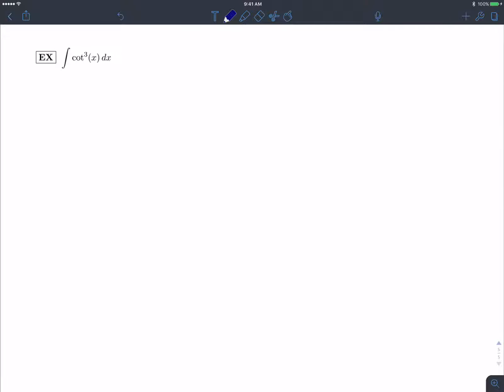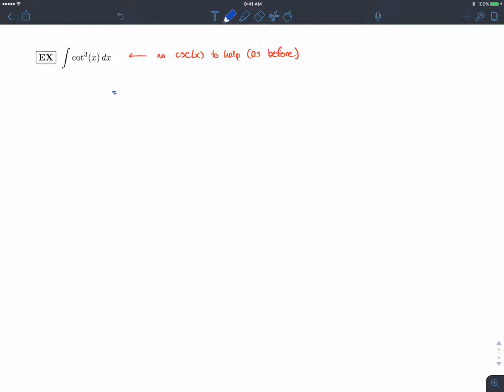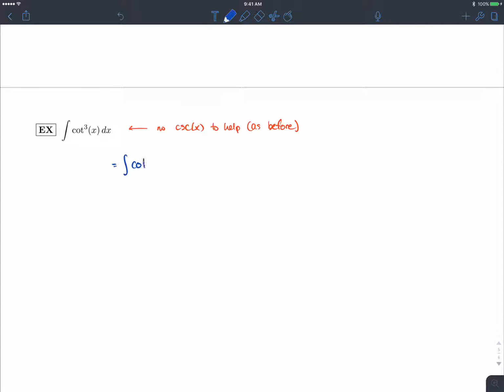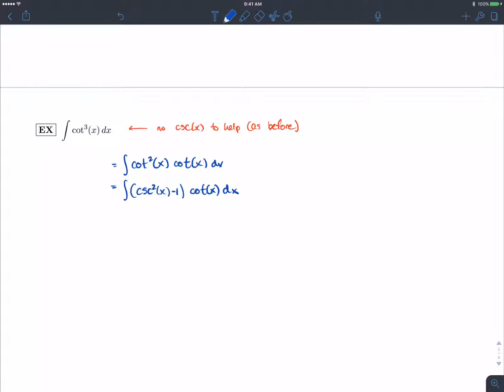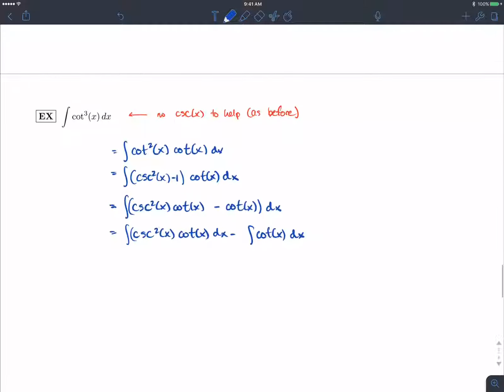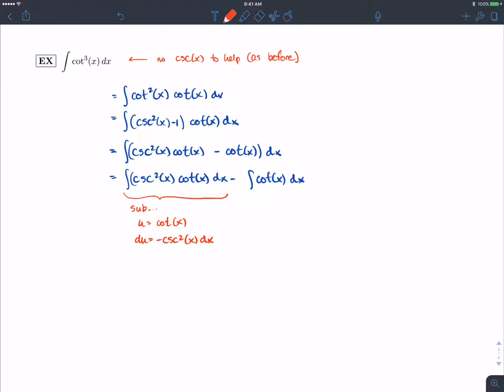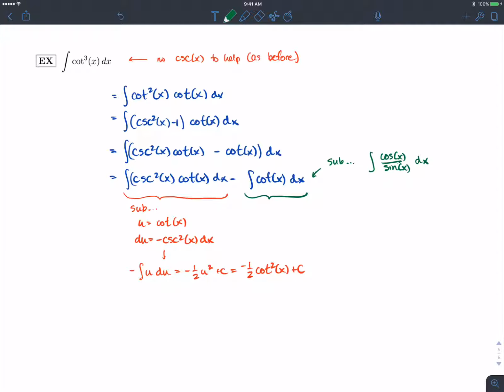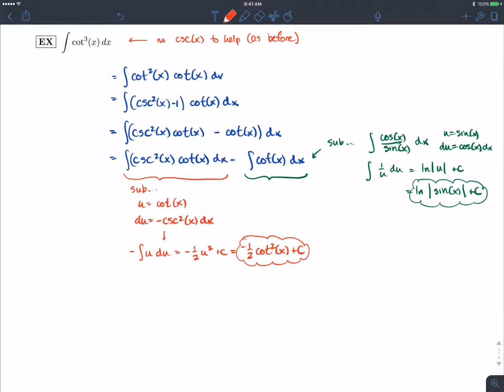MTH 174 - 8.2, part 8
Trigonometric Integrals: Powers of cotangent - odd cotangent with no cosecant